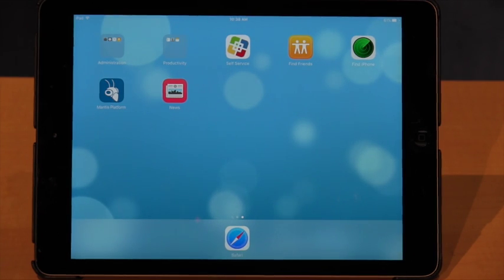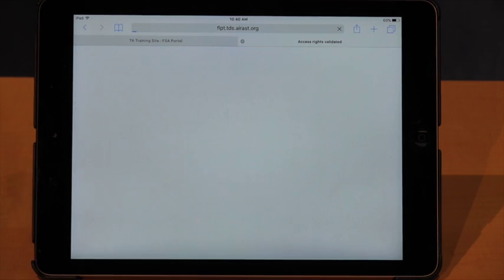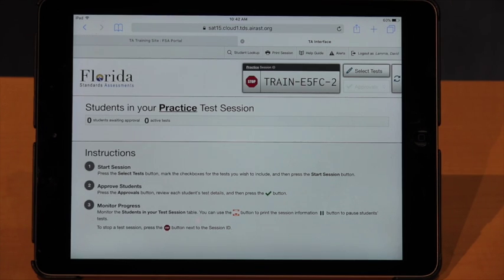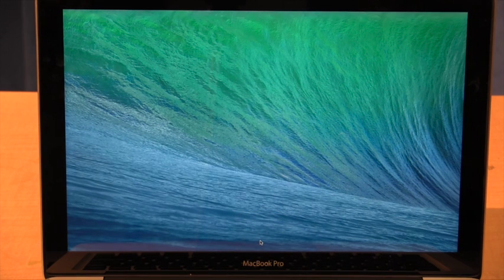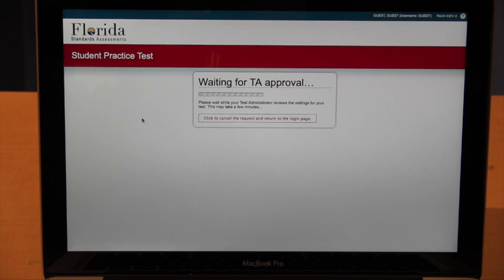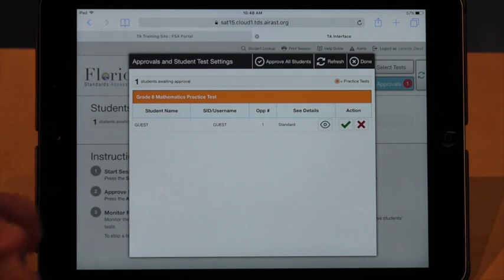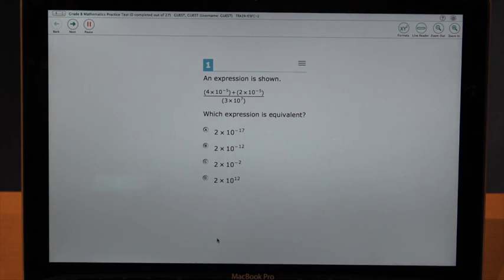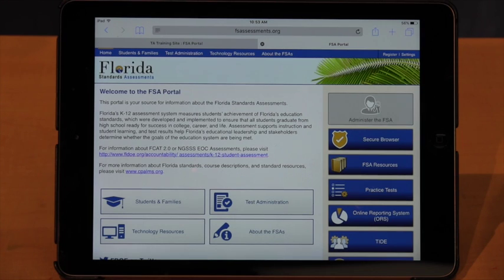Administering a Computer Based FSA Test Session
Step by step instructions for how to launch and administer an FSA test on the iPad.